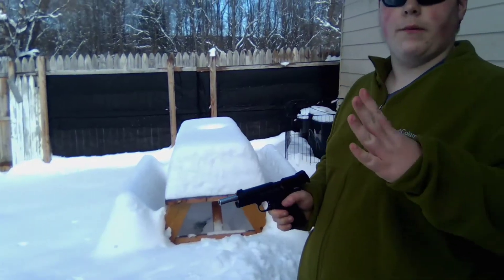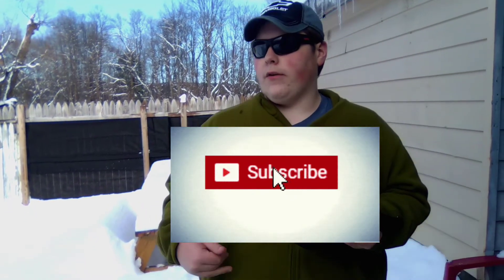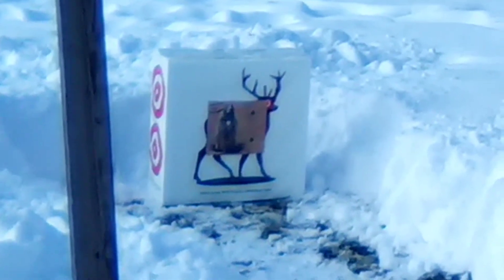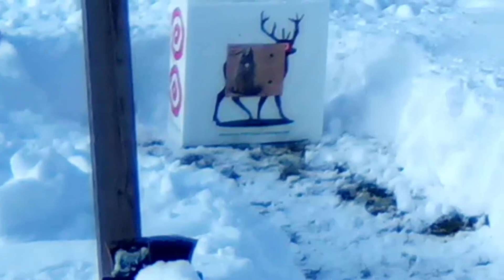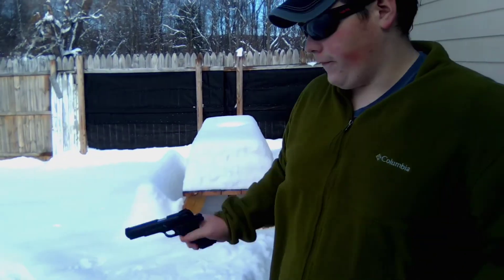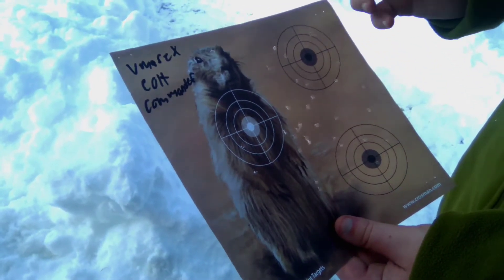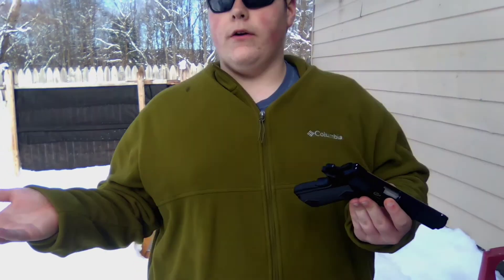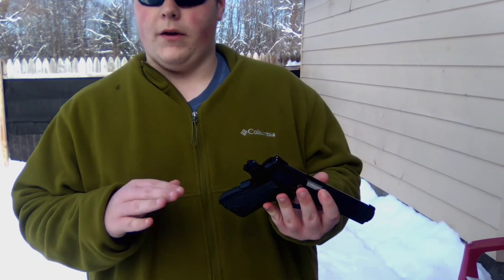Umarex Colt Commander 1911 .177 BB Gun Field Test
Hey Everyone, Welcome to AirgunHaven, Your Airgun Hotspot. My name is Aaron and Today I will be Field Testing the Umarex Colt Commander 1911 BB Gun. Before I Continue, I would appreciate a Like for the work I put into Today's Video. Also what do you guys, think of the landscape video format? One More Quick Reminder: I won't be Uploading again until Tuesday December 29th. This Gun shoots .177, 4.5 steel mm BBs and is powered by 1 12g co2 cartridge. Check out the full Review for more details including Pros and Cons. The Gun Gets Good Co2 Usage, Even in the Cold. I will have a Review and Field linked here as well that you may enjoy. Stay Safe and I hope to see you all soon. *IMPORTANT: I won't be Uploading until after Christmas, So have a Safe and Merry Christmas.*

If you like this video or maybe you like 1911s, Check out the videos below:

Have A Safe and Merry Christmas, My next Upload will be on Tuesday December 29th 2020.

Time Stamps:
0:00 Introduction
0:35 The Field Test
1:16 Slow Motion Shooting
1:26 The Analysis
1:45 Purchase Details and Outro